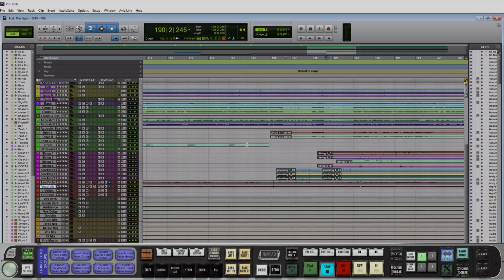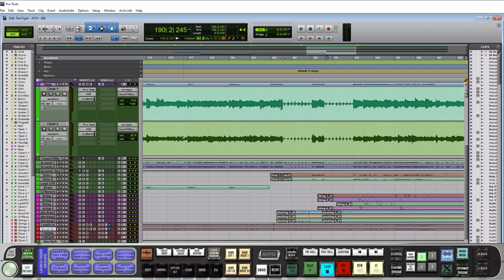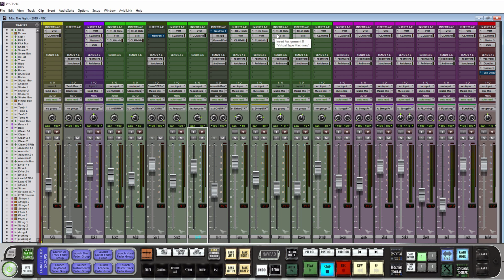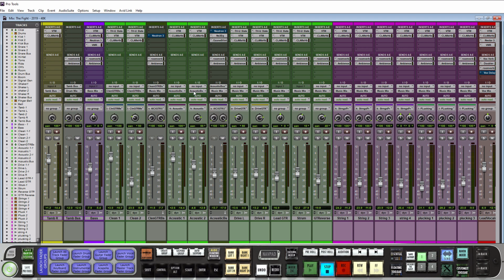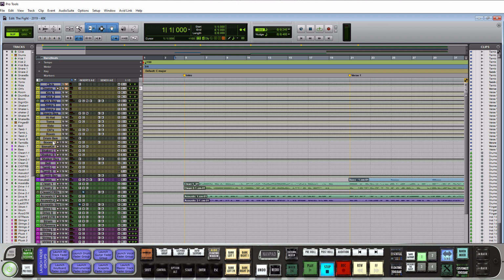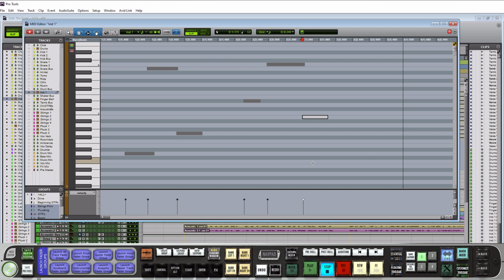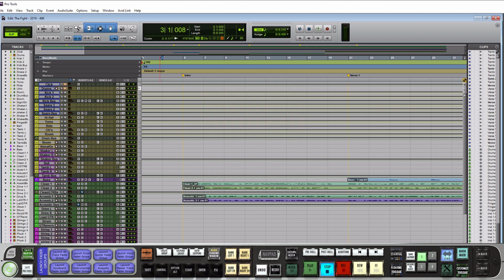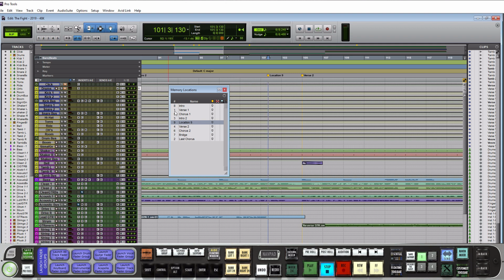Pro Tools Tutorial | The 5 Most Important Windows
In this video, you will learn about 5 important windows that exist inside of Pro Tools.

00:00 | Introduction
00:30 | Pro Tools Edit Window
02:24 | Pro Tools Mix Window
05:42 | Pro Tools MIDI Editor
07:36 | Pro Tools Task Manager
08:53 | Pro Tools Memory Locations
10:25 | Final Thoughts

MAKE YOUR STUDIO SOUND AMAZING❗❗❗